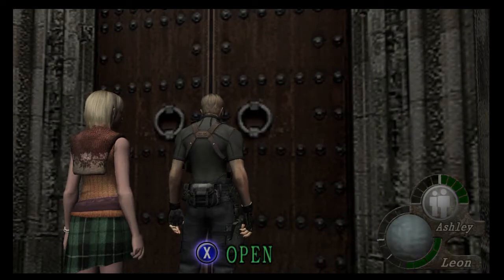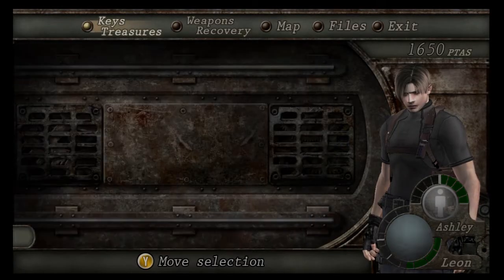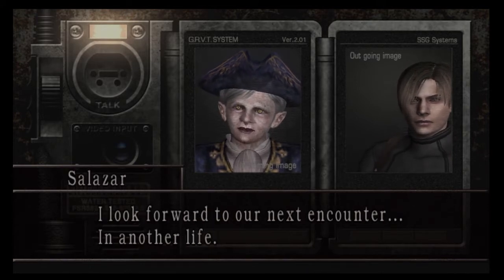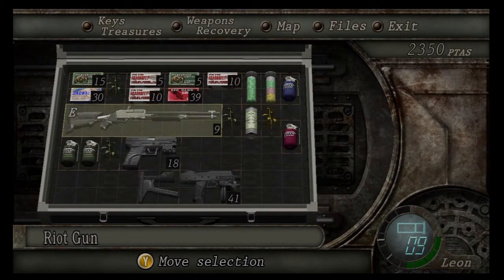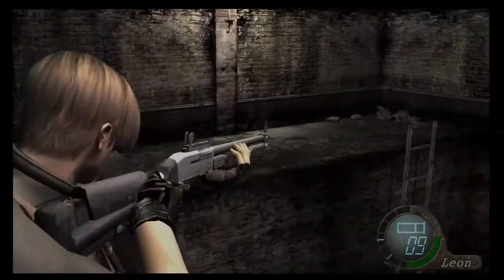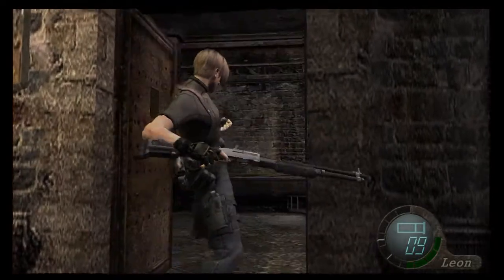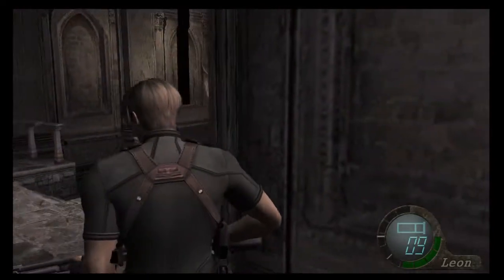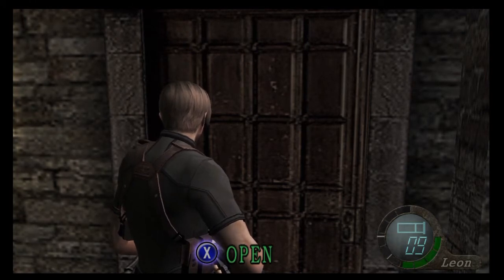Let's Play Resident Evil 4 HD Remake - Part 19 - Bugs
Hey Everyone Ghibli Mehow here!

I hate bugs...